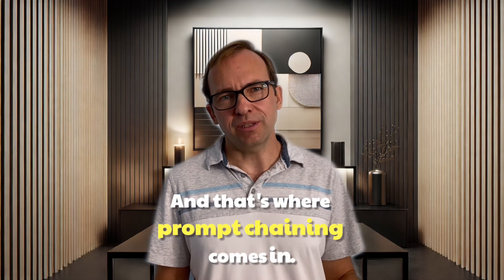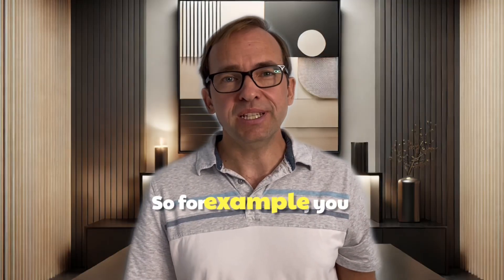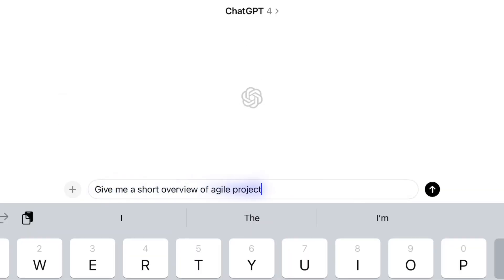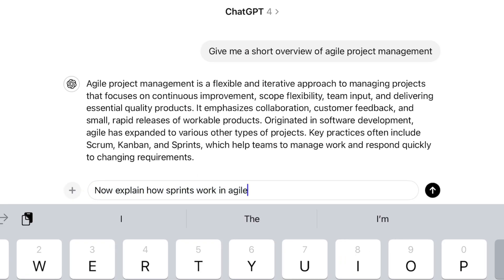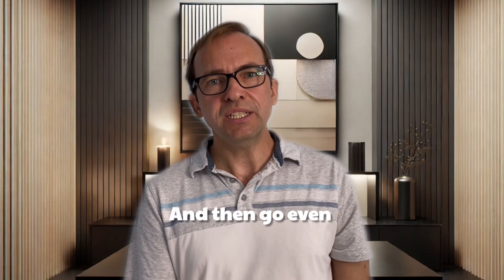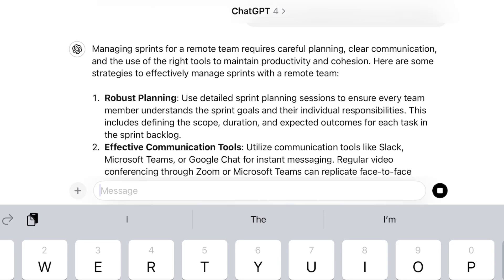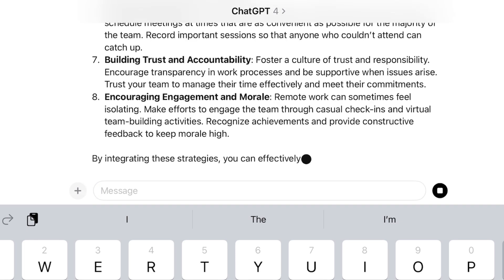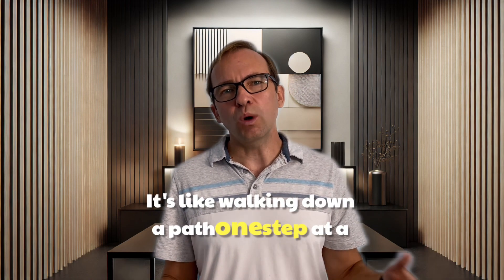Dig Deeper in ChatGPT and Save Time with Prompt Chaining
Want to level up your ChatGPT skills? In this video, we’re diving into prompt chaining, a powerful technique that lets you guide ChatGPT step by step for more complex and detailed results. If you’re looking to unlock smarter AI responses, this method is a game-changer. Let’s get into it!